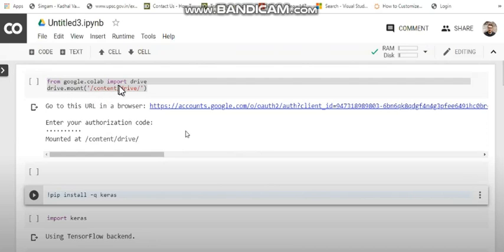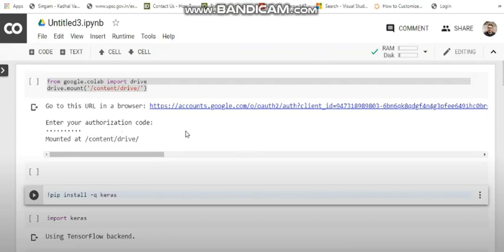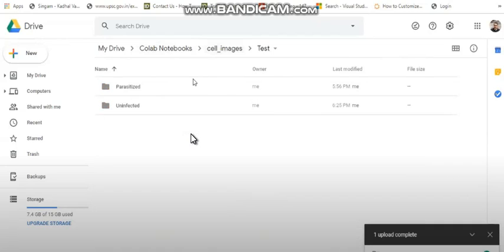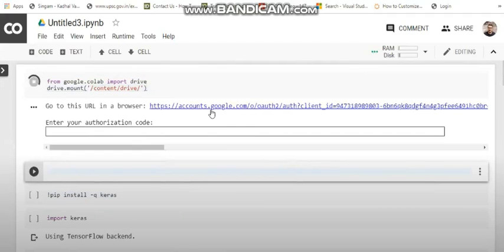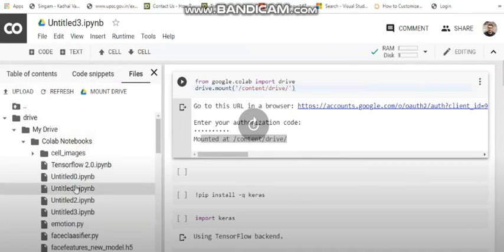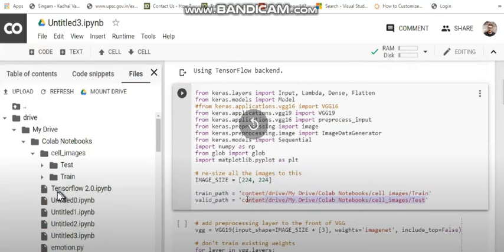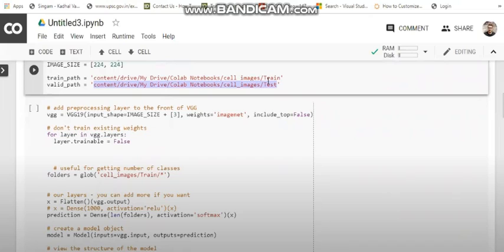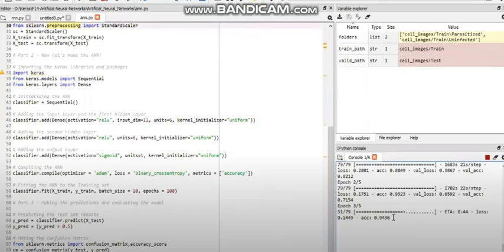PB4-How to access and mount google drive folder data on google Colaboratory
টিটি -3-গুগল কোলাবোরেটরিতে গুগল ড্রাইভ ফোল্ডার ডেটা অ্যাক্সেস এবং মাউন্ট করবেন কীভাবে

গুগল কোলাব, কীভাবে সাথী 30 প্রোতে গুগল অ্যাপস পাবেন, গুগল, গুগল কোলাবে ফাইল আপলোড করুন, গুগল কোলাবে ফাইল আপলোড করুন, গুগল কোলাব টিপস এবং ট্রিকস, গুগল কোলাবে আপলোড, লিলি পিছু এবং মাইকেল রিভ ডেটিং, গুগল কোলাবোরেশনস, লিলি এবং মাইকেল রিভস, লিলিপিছু এবং মাইকেল রিভিস, গুগল মোবাইল পরিষেবা, ডেটা সায়েন্স, গুগল কোলাব আপলোড, গুগল কোলাব আপলোড, গুগল প্লে স্টোর, গুগল ক্লাউড আই হডল, হুয়াওয়ে মেট ৩০ প্রো গুগল অ্যাপস, গুগল অ্যাপস, ডেটা ক্লাসিফিকেশন, ডেটা সায়েন্স টিউটোরিয়াল, ডেটা প্রফেসর,গুগল ড্রাইভ ডাউনলোড
গুগল ড্রাইভ আনলিমিটেড স্টোরেজ
গুগল ড্রাইভ এর নিরাপত্তা
গুগল ড্রাইভ থেকে ডাউনলোড
Google Drive
গুগল ড্রাইভ কিভাবে ব্যবহার করব
গুগল ড্রাইভ কি নিরাপদ
কিভাবে গুগল ড্রাইভে ছবি রাখা যায়